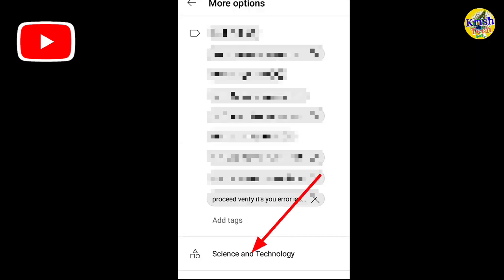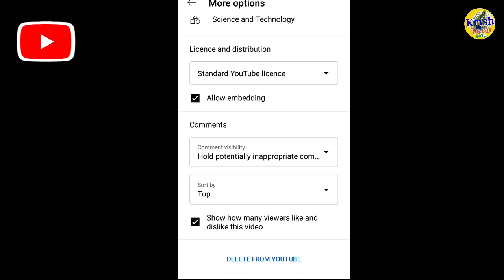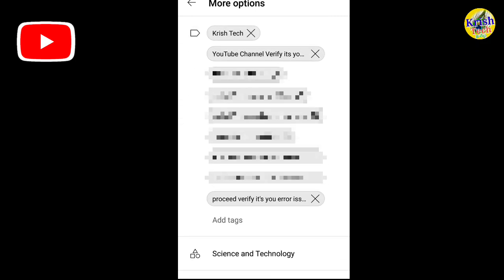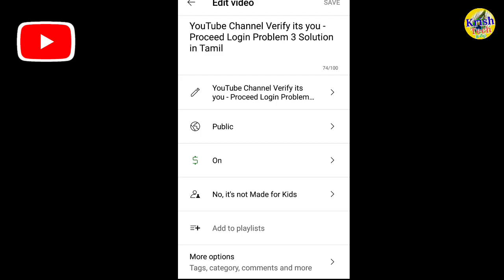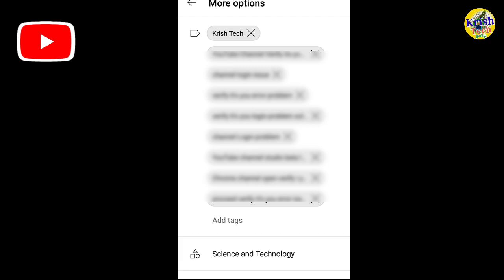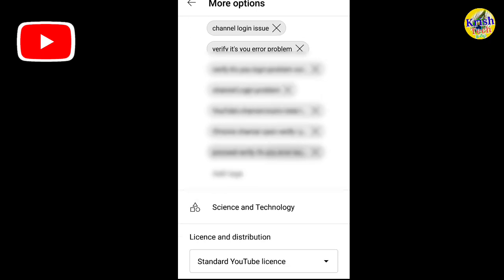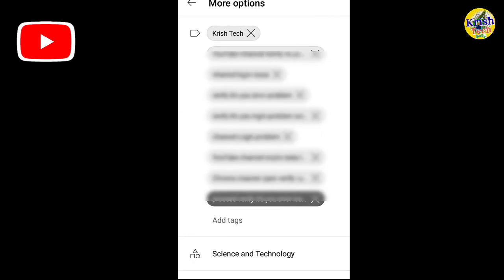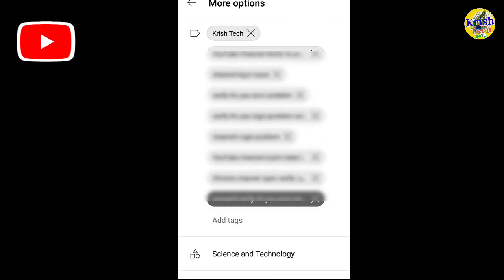YT Studio App New Updates -Video Editing Options,Limited ads Review Request,@mention Update in Tamil